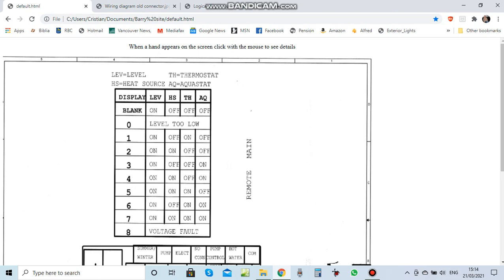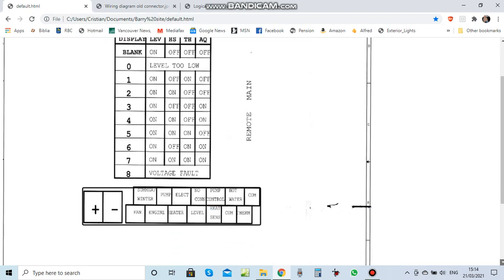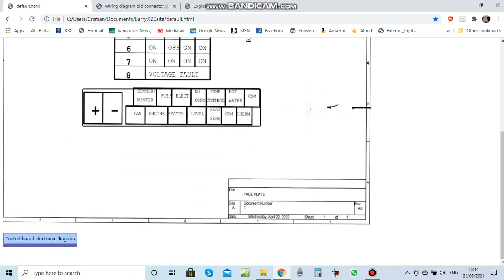Interactive technical documentation Short tutorial on how to implement.